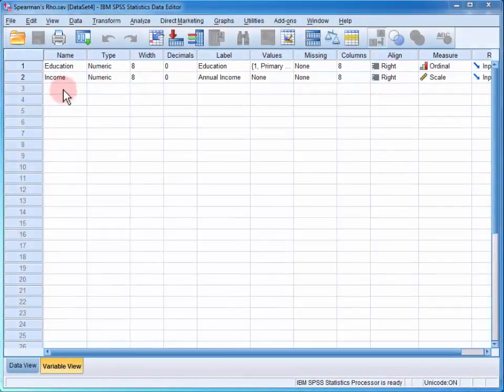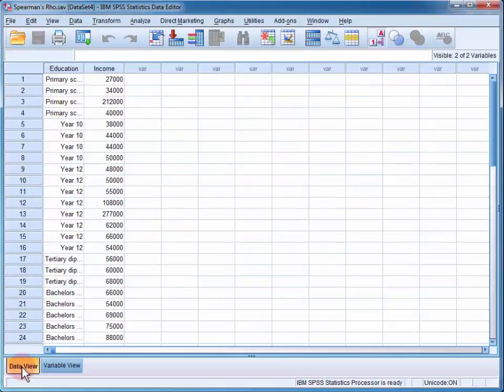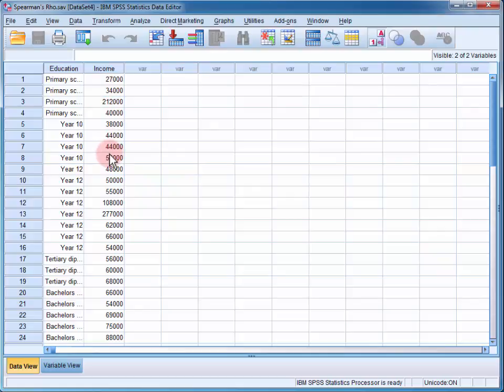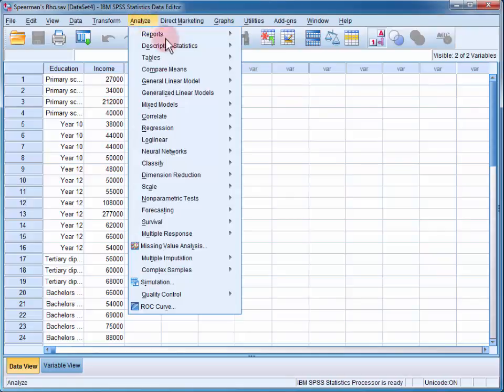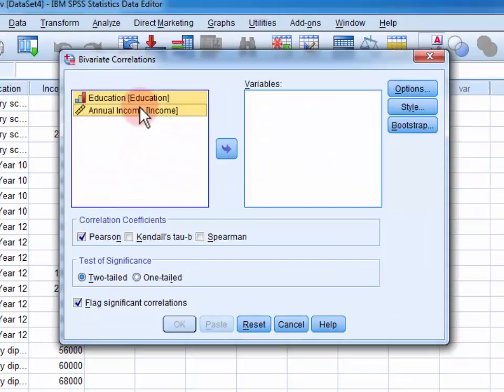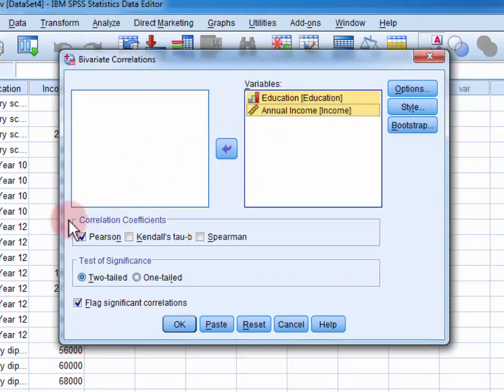Stathand - Calculating Spearman's rho in SPSS